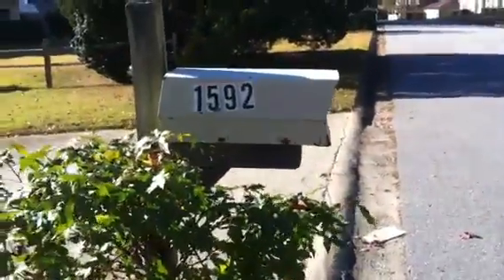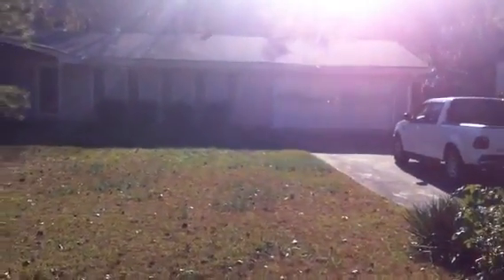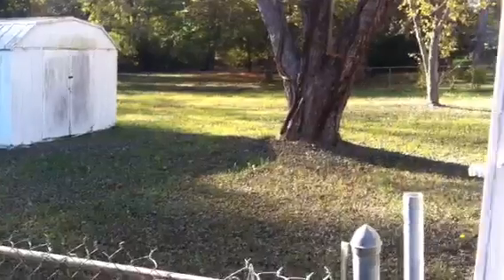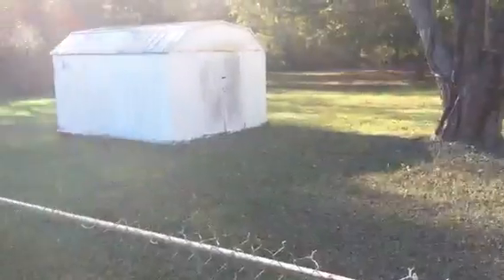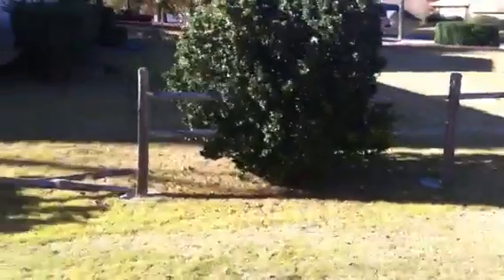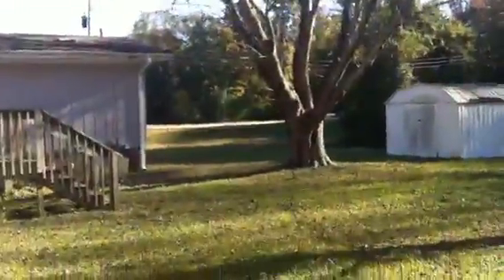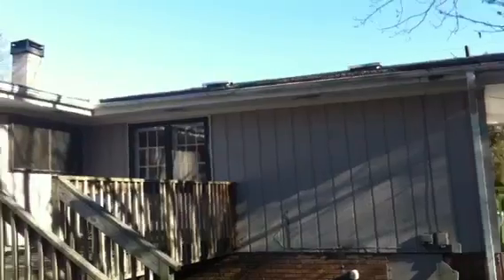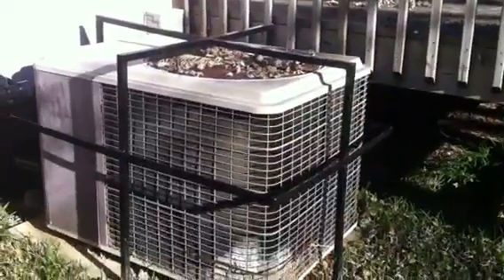1592 Envoy Place 1